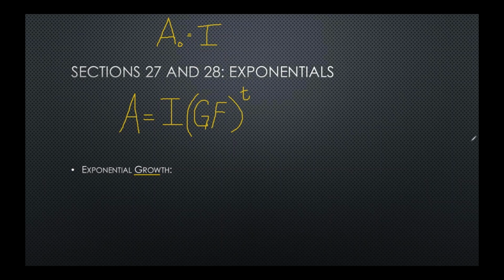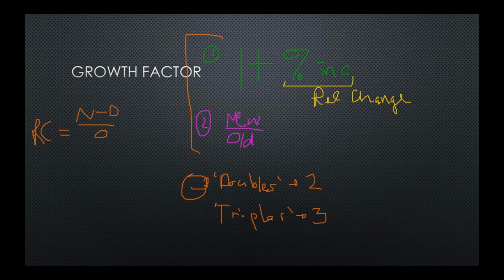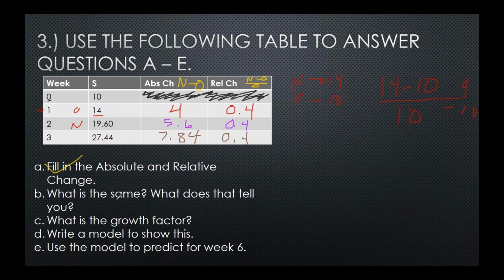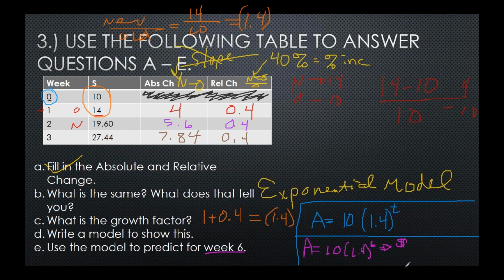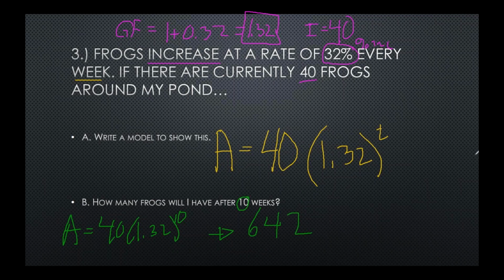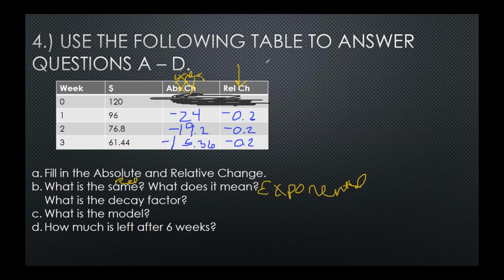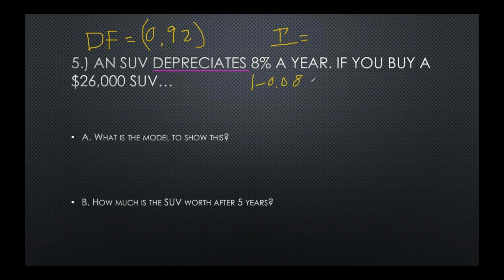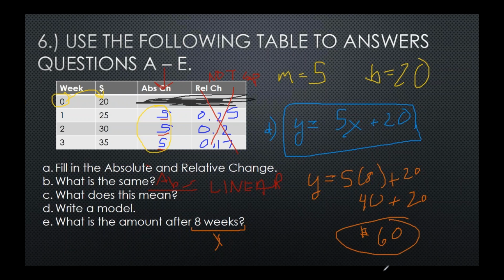Exponential Models (27 & 28) Moening Fall 2017 Math 123